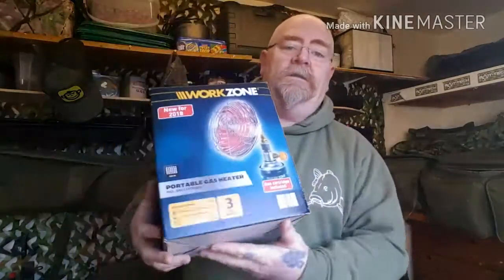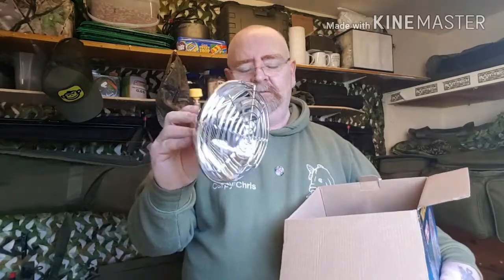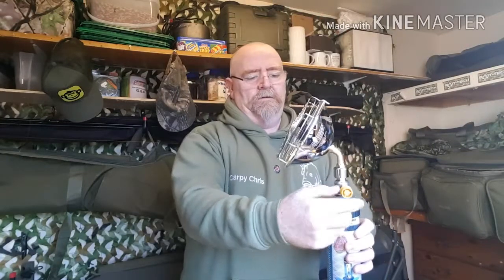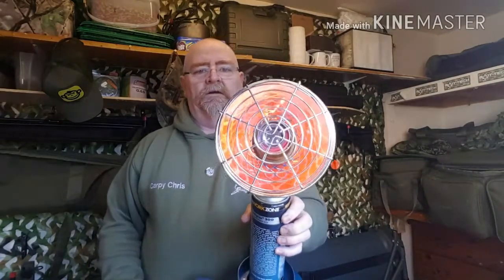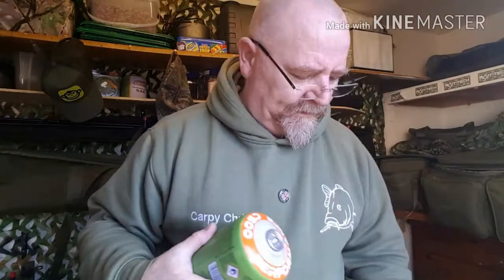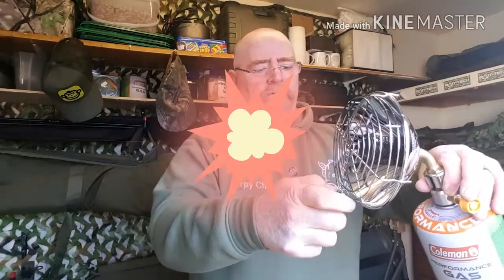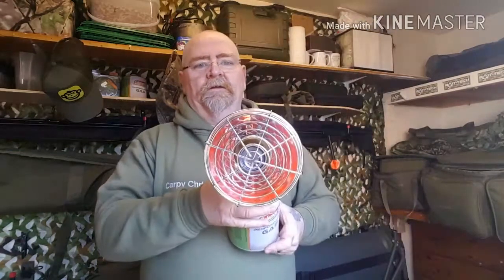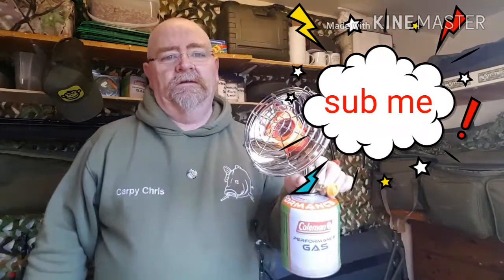Bivvy heater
Workzone portable gas heater